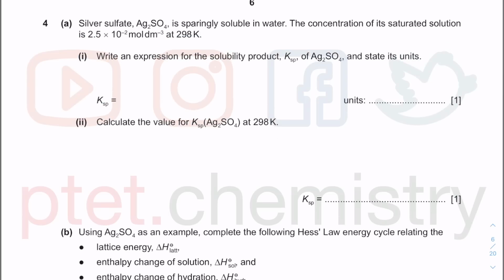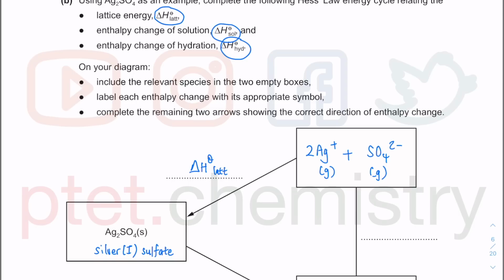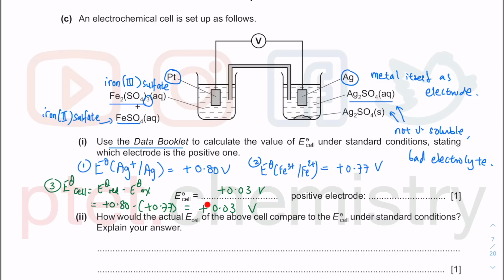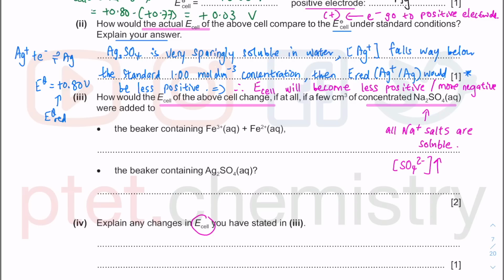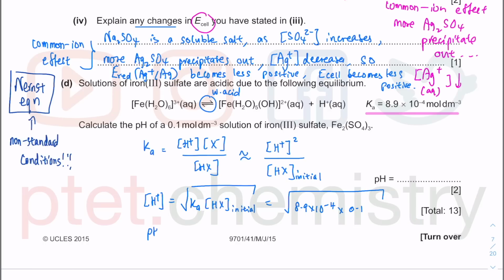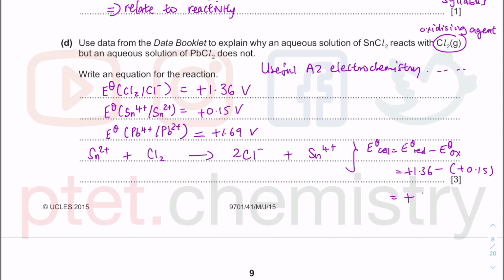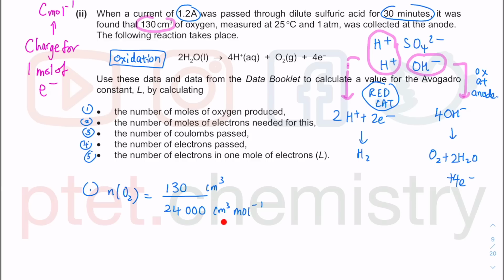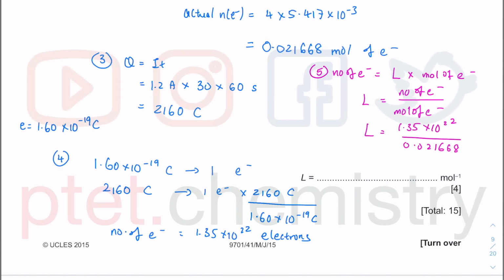A Level Chemistry - 9701 June 2015 - Paper 41 - Step-by-step tutorial - Q4